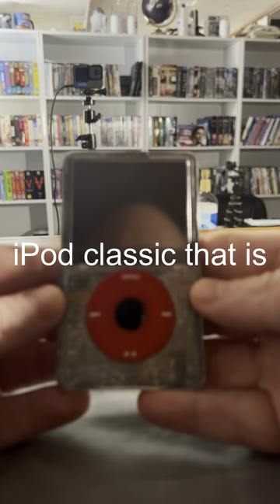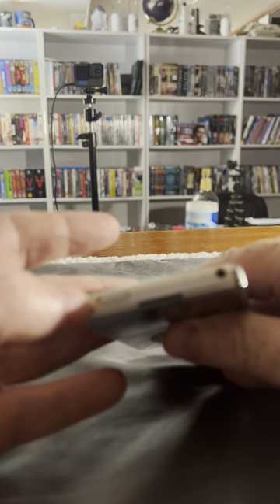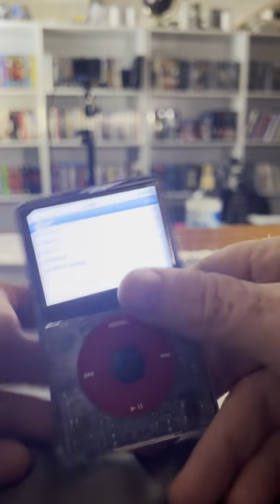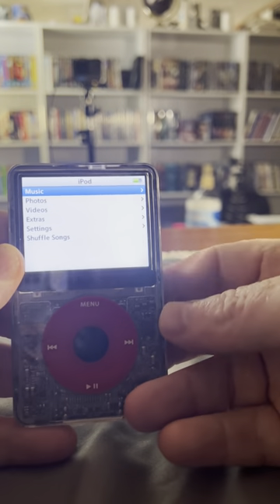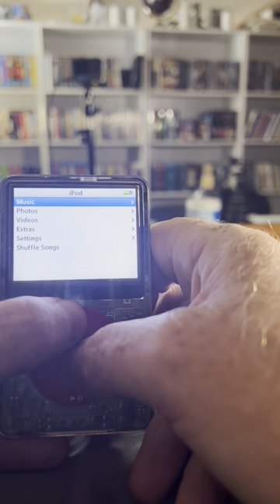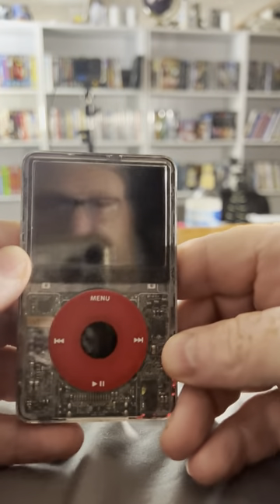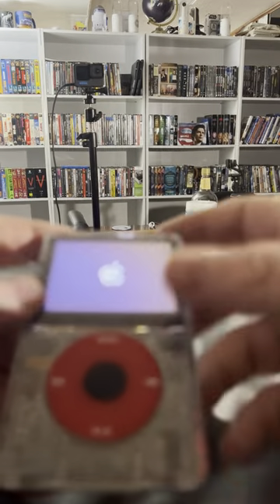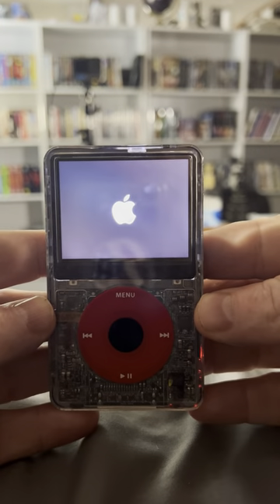how to restart your frozen iPod classic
Hello there,

This cannot be this easy, who would have ever thought. I was pleasantly surprised. Well you press the menu button with the center button.  This is a how to video.